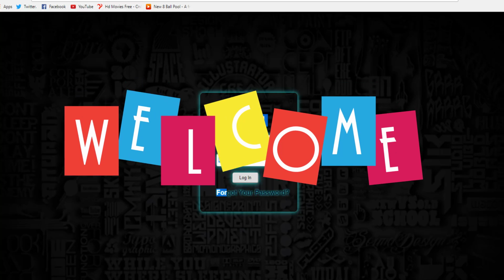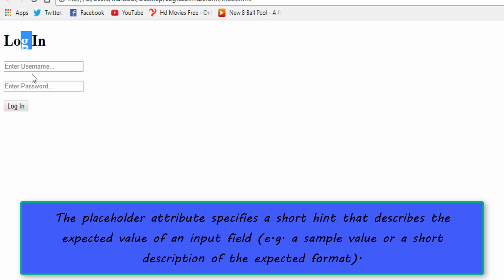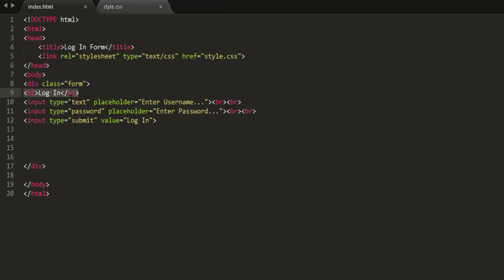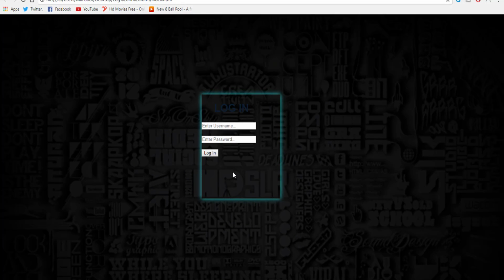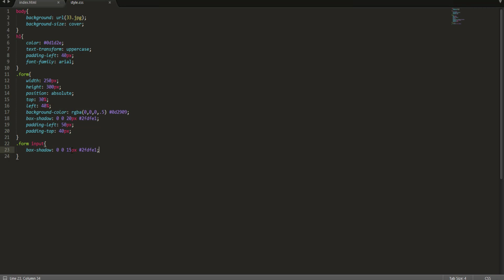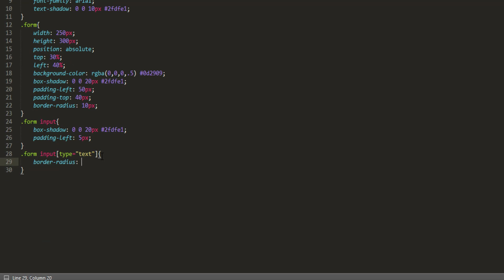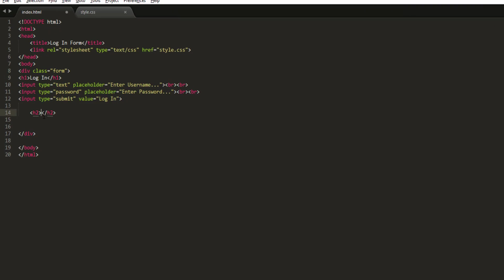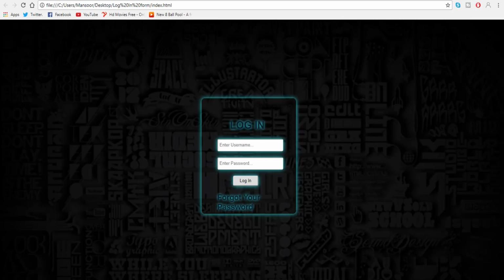Design Glowing Login Form - With HTML & CSS - CSS Tutorial-Techexperto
Design Glowing Login Form - With HTML & css - css Tutorial-Texhexperto